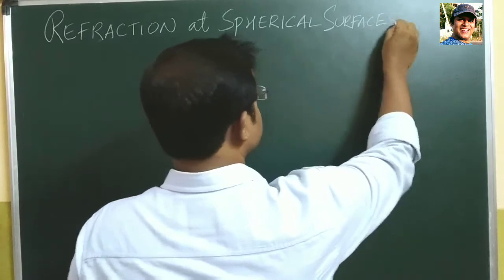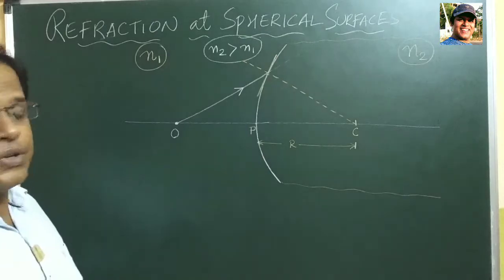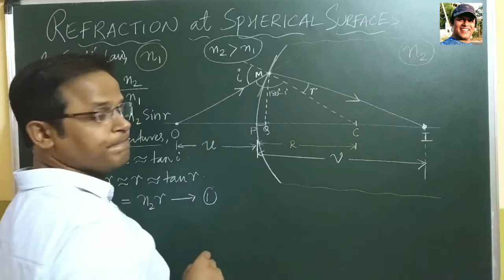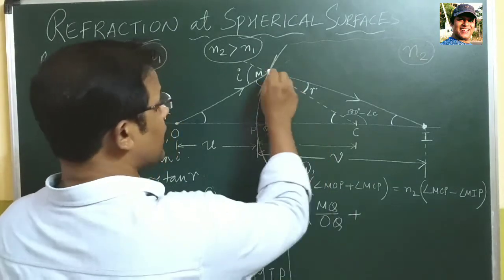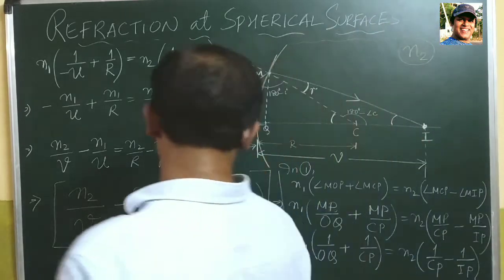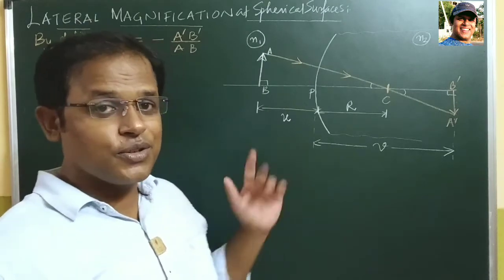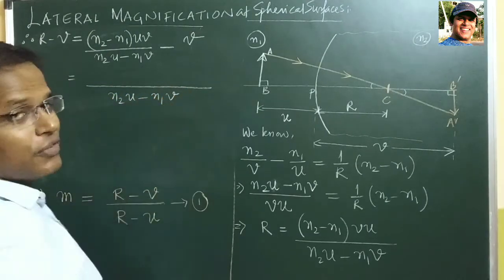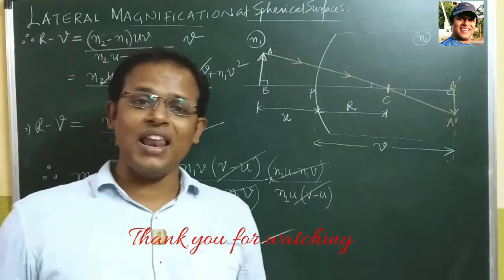REFRACTION AT A SPHERICAL SURFACE - LATERAL MAGNIFICATION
In this video, an expression for Refraction at a spherical surface relating refractive indices, image distance, object distance and radius of curvature is derived. Also, an expression for lateral magnification is derived with easy to understand explanation and diagrams. Hope students found it very useful. Happy learning.

**I am Mahesh, MSc BED, a teacher at heart and by profession for the past 15 years.